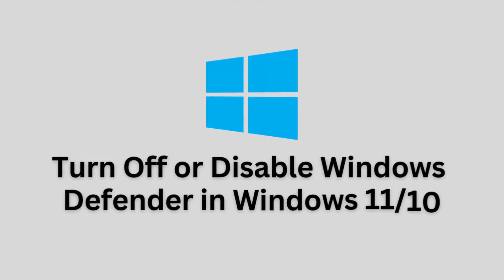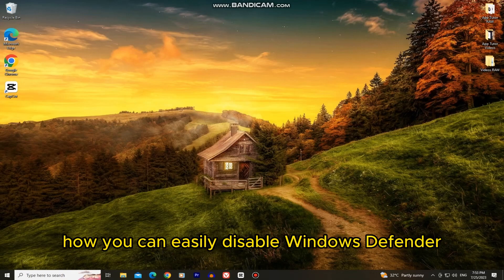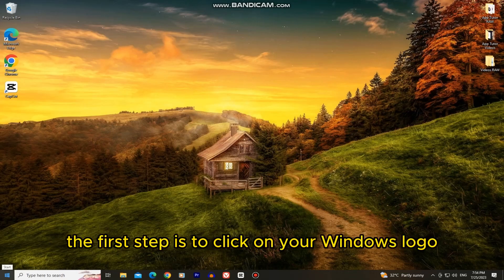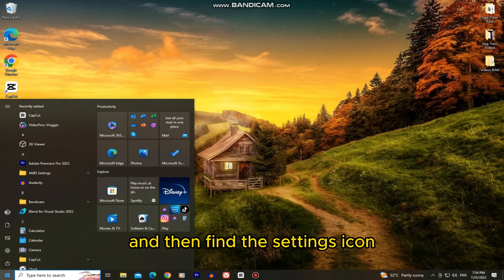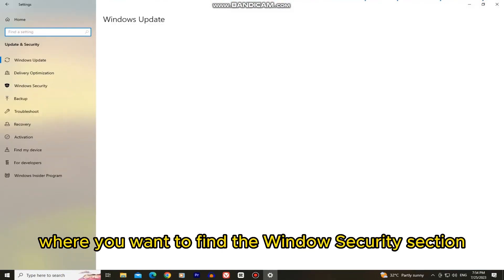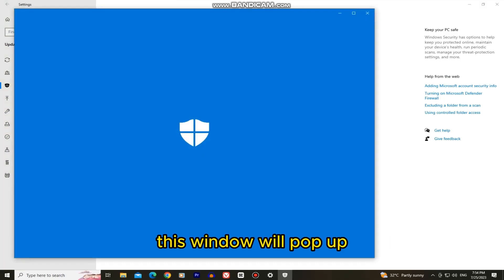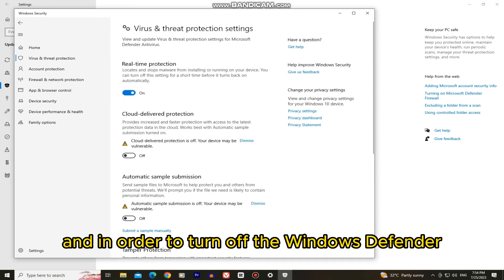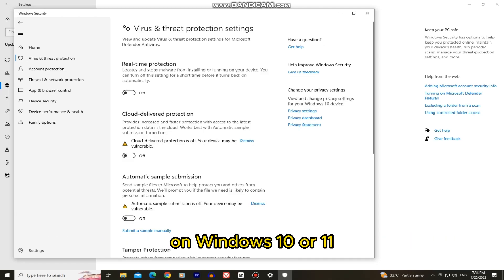How To Turn Off or Disable Windows Defender in Windows 10/11 (2024)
Welcome to our tutorial on how to turn off or disable Windows Defender in Windows 10 and Windows 11! Windows Defender is Microsoft's built-in security solution that helps protect your system from various threats, including viruses, malware, and spyware. However, there might be scenarios where you need to temporarily disable it to perform certain tasks or use third-party antivirus software.